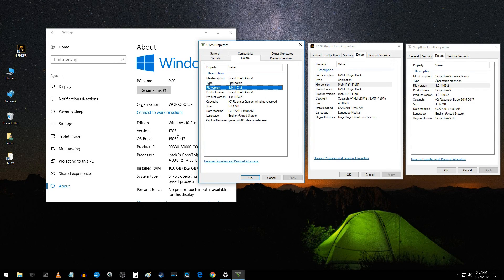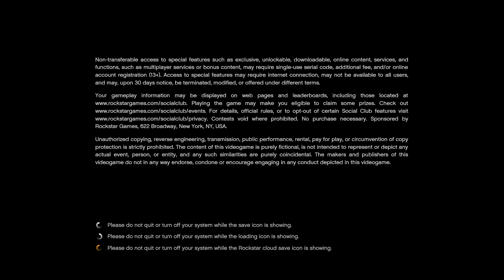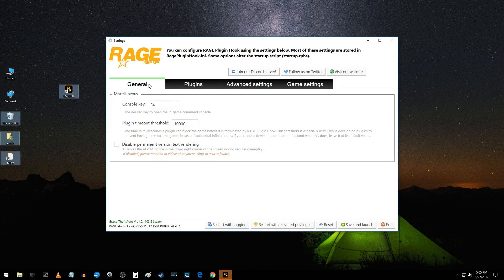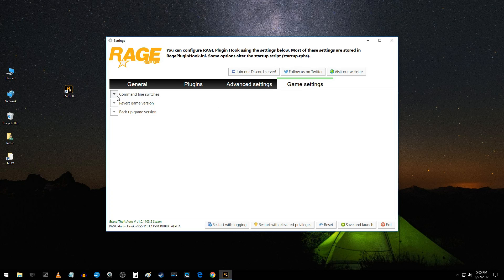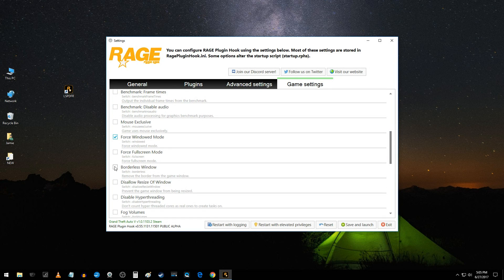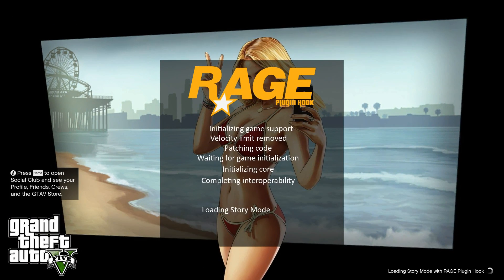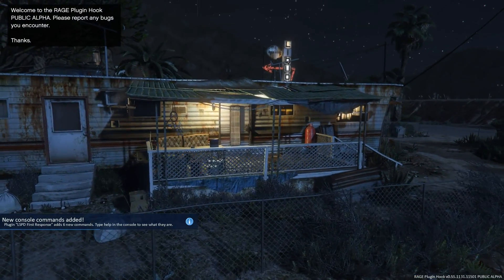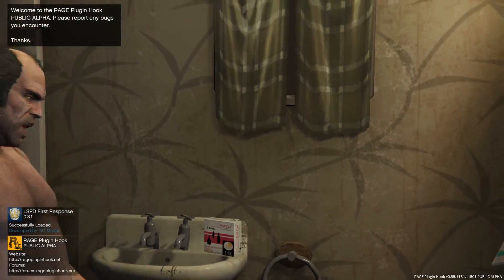SOLUTION Rage Plugin Hook NOT loading LSPDFR NO SPLASH SCREEN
How to fix rage plugin hook gta 5 help support LSPDFR rage plugin hook not working gta v 1103.2 in windows 10, but doesn't load in game (force windowed mode works for me).